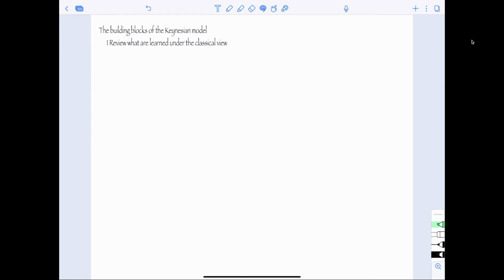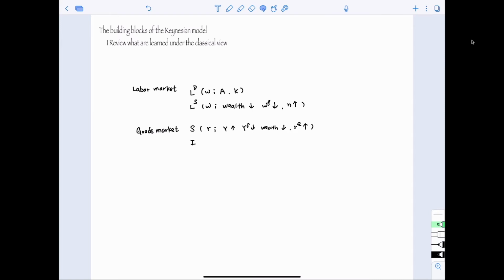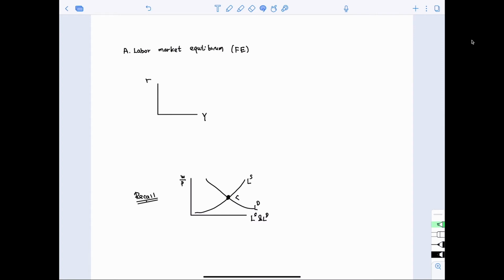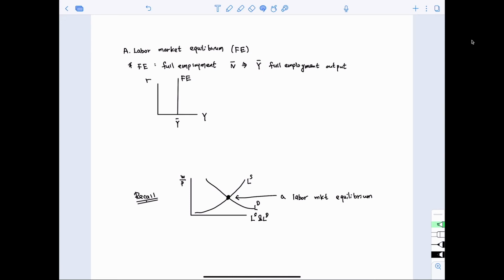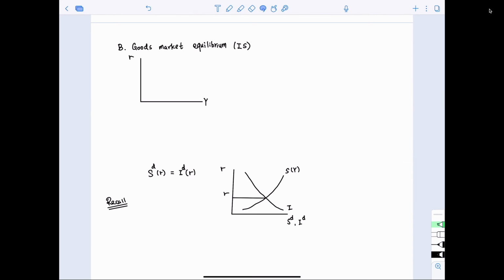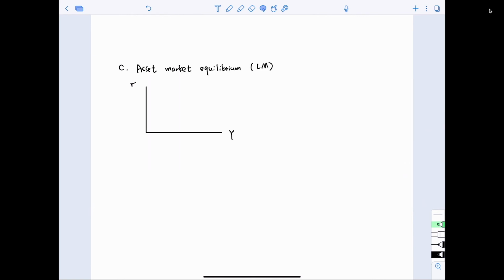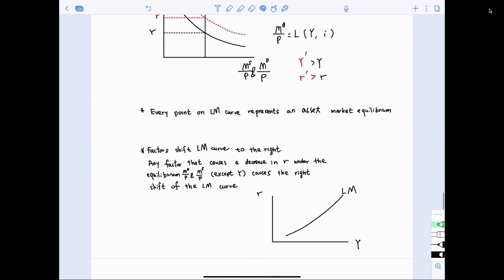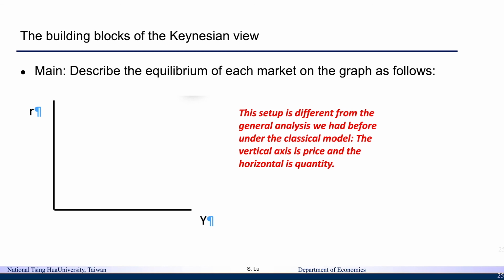II_Lecture5_Part3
Building blocks of IS LM FE
0:03 Review the classical view about the labor, goods and money market equilibrium
3:53 The basics for the Keynesian analysis
5:00 FE line in details
9:44 IS curve in details
13:11 LM curve in details

Typo on screen: 1:16-1:26, the discussion is about future wage increase, not decrease.
       the discussion is about wealth increase, not decrease. (also slip of the tongue)